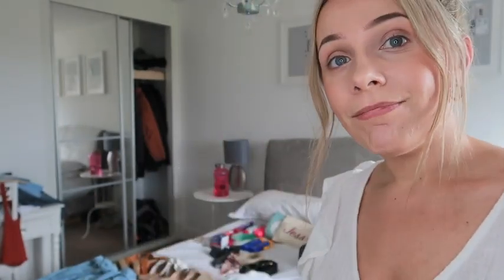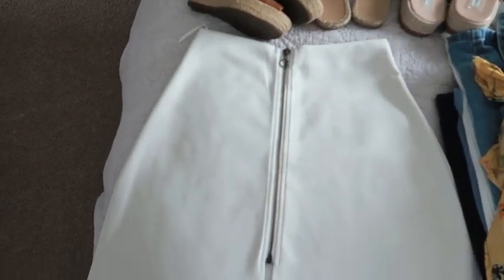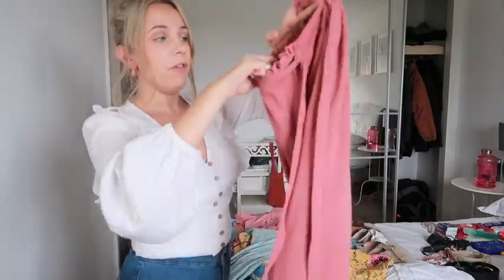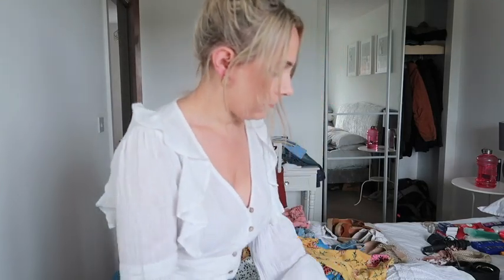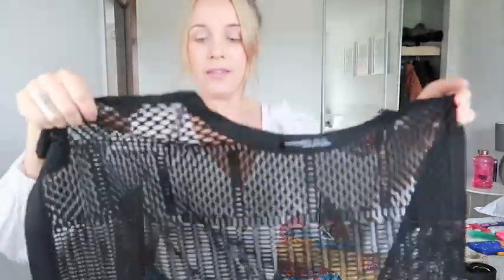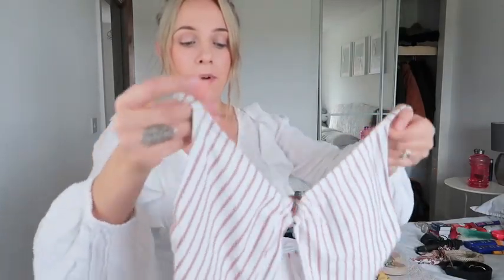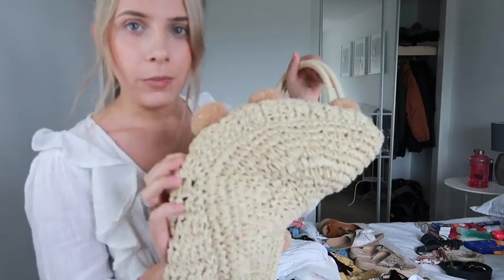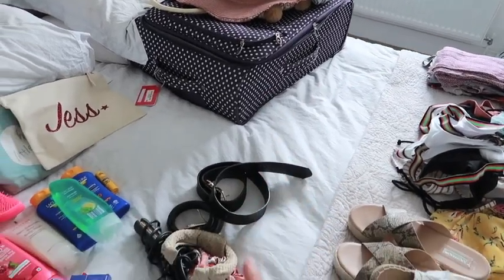WHAT I'M TAKING ON HOLIDAY | WHAT TO PACK | WOMEN'S FASHION 2019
In today's video i'm going to be sharing with you what I am taking on holiday with me. We are going to Corfu and I have DEFINITELY overpacked!

Wednesday's
Friday's

I'm Jessica, a stay at home mum and I live in Essex with my husband Ryan, our toddler Edward & our furry friend Lenny.
You can expect day in the life vlogs, sit downs, tags, general motherhood advice, personal experiences, hauls & reviews.

Grab a cuppa & we hope you enjoy!   xo